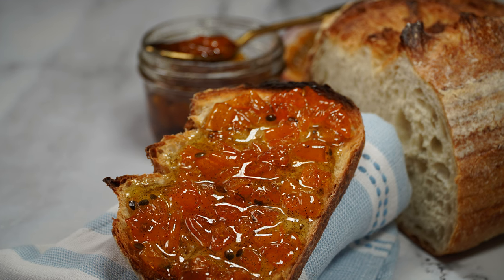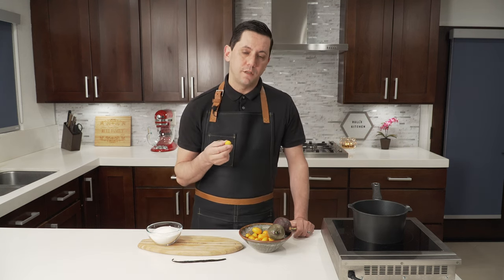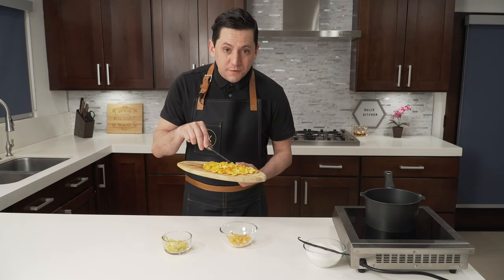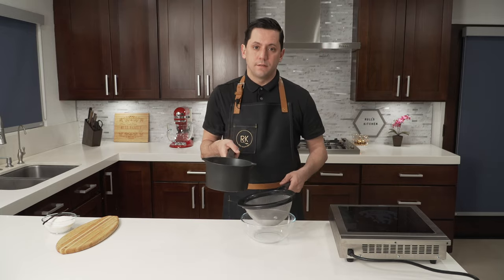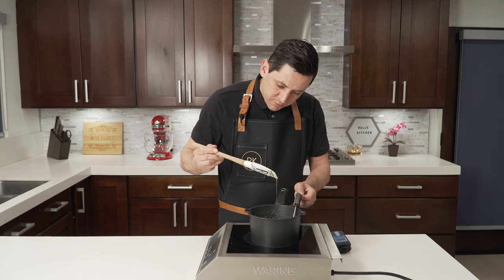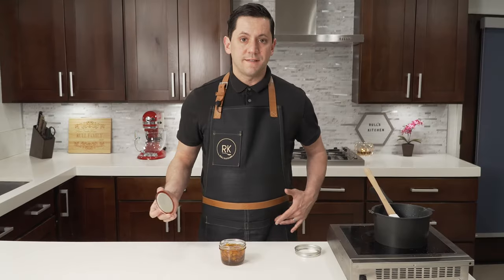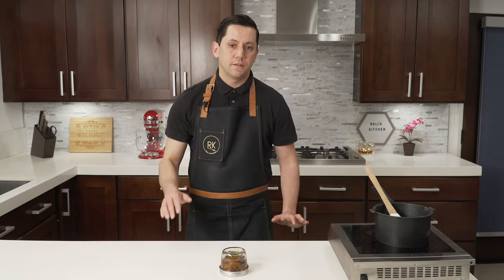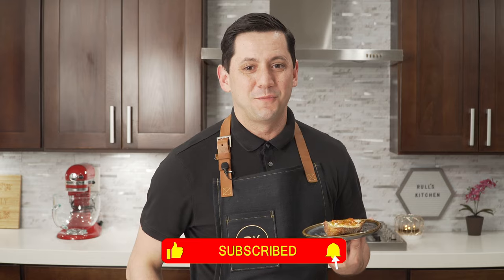Sunshine in a Jar: Kumquat Marmalade Extravaganza by Christophe Rull.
Hello everyone and Welcome to Rull’s Kitchen, Only the fact you are taking the time to read this means a lot to me, I decided to share my 20 + years of baking experience with you just because I am Passionate about pastry and YouTube is a wonderful platform to share quality content for free.
In this tutorial, we will go over how to make this yummy and simple to do Kumquat Marmalade Are You Ready? Put your apron on and let’s get started!!!

Kumquat Marmalade:

Kumquat: 250 grams
Sugar: 250 grams
Passion fruit: ½
Vanilla bean 1 each.

Always in my kitchen:

Waring Induction electric countertop

Waring Immersion Hand Blender

Clear KitchenAid bowl

Are you wondering what equipment I use to record and edit my videos?
Here is the list of the essential items including editing software.
I am using Adobe Lightroom, Photoshop for pictures and thumbnails and Adobe premiere pro for video editing.
I learned and still learning how to work with that software from different sources, thank you to YouTube to create a wild learning opportunity for all of us.
Hopefully that can inspire you to start your own YouTube channel. It is a lot of work but if I can do it so do you.

Adobe package
Camera Sony A7III
Camera lens
Mic rode wireless pro
Small rig light stand
Portable cordless light
Parabolic soft box

portable external drive 1TB to store video and pics

Don’t hesitate to reach out if you have any question and I will do my very best to help answering any questions.